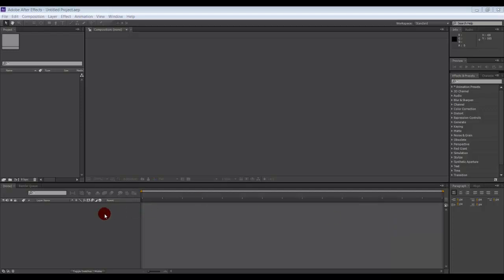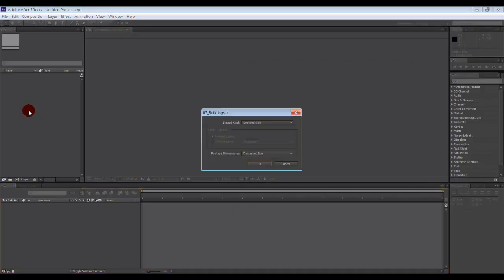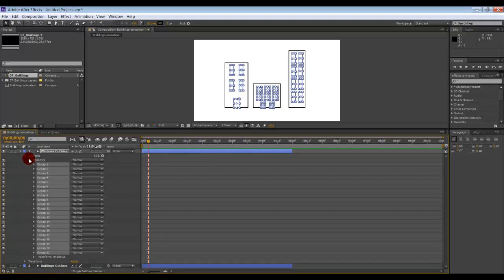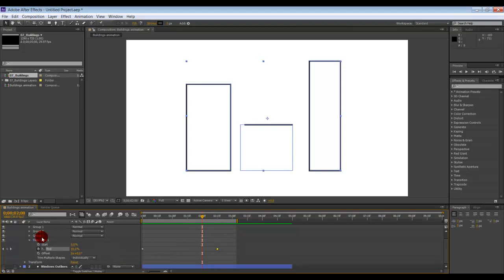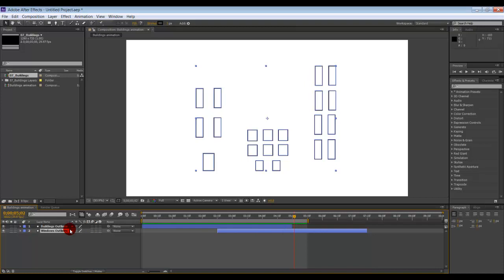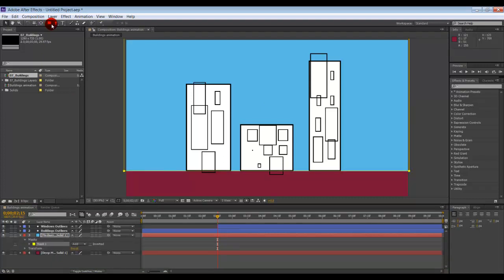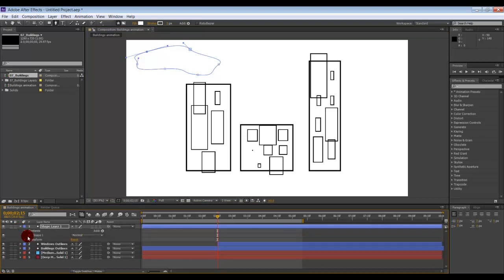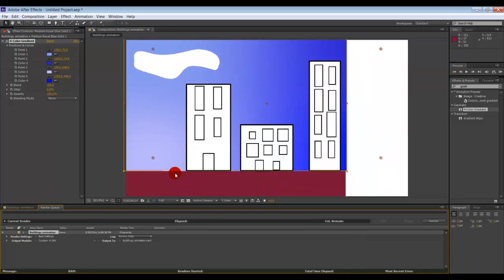Ae | 04. Vector animation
Stefano Andreani
Harvard GSD